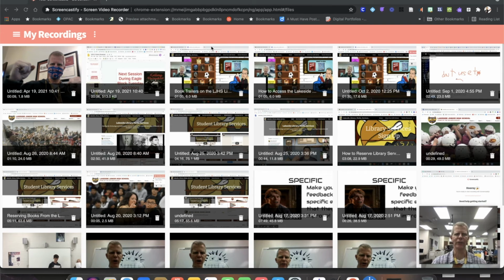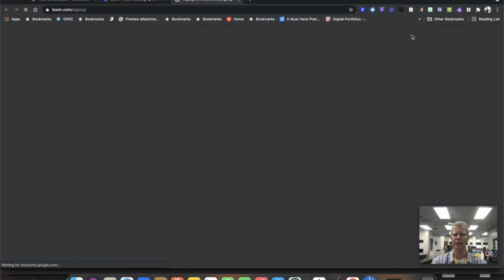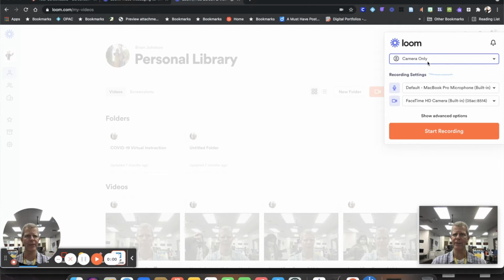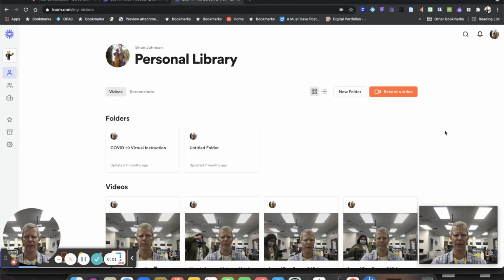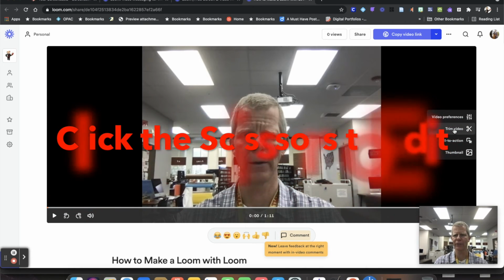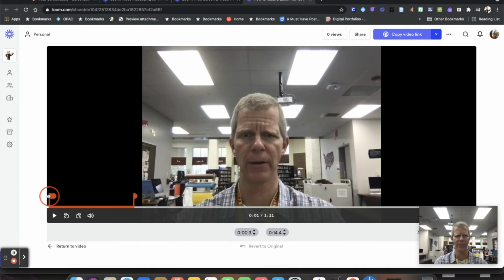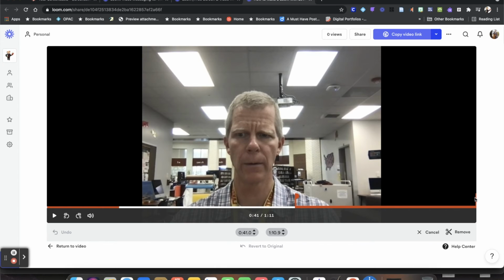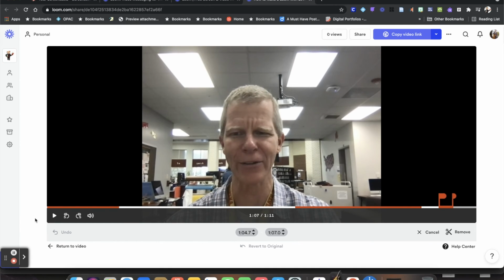How to Make a Loom Screencast